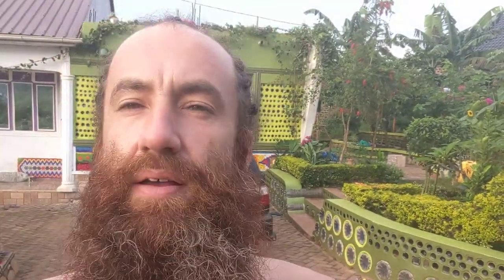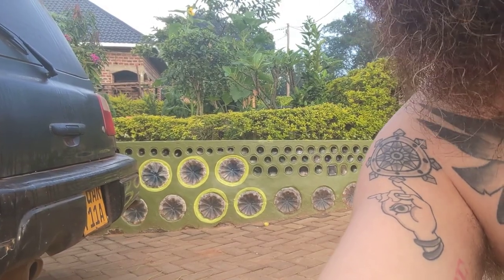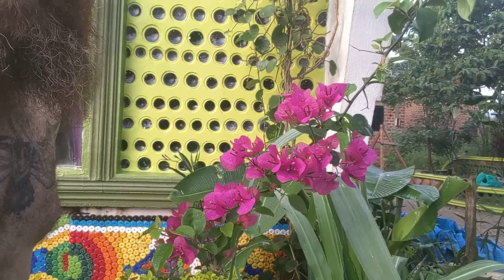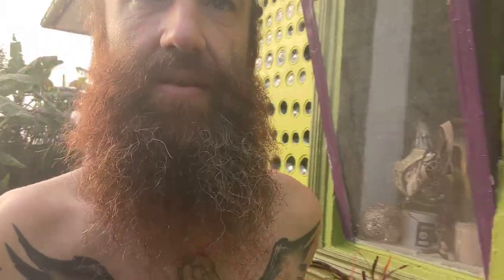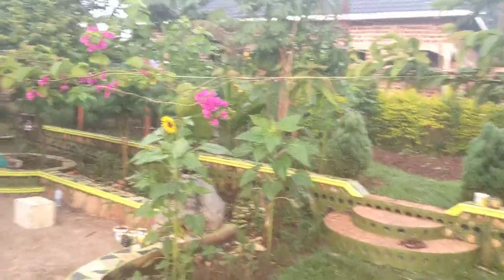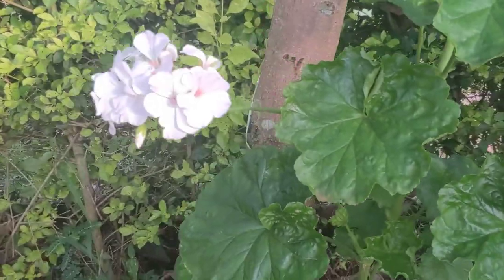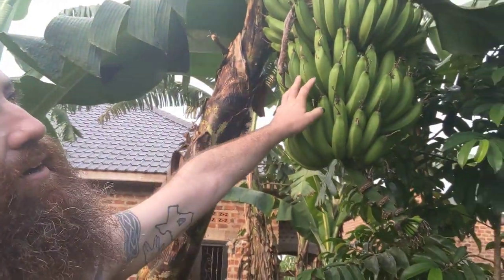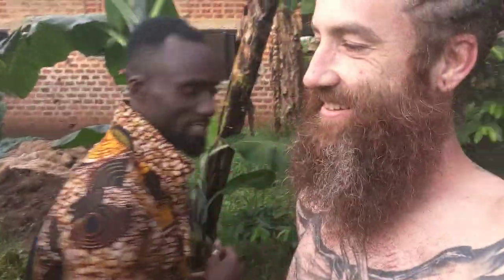Sustainable Artistry: Exploring the Eco Art Residency in Kampala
Hey there, all you lovely internet folks! Rise and shine to the melody of my morning voice and the sleepy twinkle in my eyes. But hey, I couldn't resist taking you on a virtual tour of the eco art residency here at Reganzo Bruno's humble abode in Kampala, Uganda. So, let's dive right in! Now, bear with me, 'cause I can't magically flip this camera around while I'm on the move. We'll just roll with it and let the adventure unfold.

First stop, folks, the entryway in the making! Check out those columns, still a work in progress, sporting their charming attire of recycled bottle caps. It's a team effort, you know? They've been toiling away on this masterpiece long before I showed up, but hey, I've added my own touch since arriving. Progress, baby! Now, let's take a stroll and see what's waiting for us.

Over yonder, against this wall, behold the magnificent sight of a home born from the resurrection of plastic and glass bottles. Some folks call 'em eco bricks, but the idea is simple: grab those discarded bottles, fill 'em up with sand or mud, and voila, you got yourself a sustainable building block. Everything in this eco art Uganda bottle house is upcycled, my friends. But wait, hold on tight, 'cause I'm about to zoom in on the details.

Take a gander at this little mural, a creation crafted by the talented students of Chambogo University. They whipped it up this week, using recycled bottle tops to add that extra pop of artistic flair. Talk about resourcefulness, right?

And right across the way, you can't miss those massive five-gallon water jugs, holding it down as the foundational walls of this haven. Details, details everywhere, my friends. Uganda, basking in the equatorial splendor, boasts an abundant sun that works its magic on the soil. And let me tell you, everything here grows like wildfire. Those tropical plants we adore back in Canada? Well, they owe their origins to this very land. Feast your eyes on these gorgeous flowers sprouting from the coffee tree. Oh, and don't worry, I'll show you the coffee beans in just a jiffy. And check out this whole ensemble of stunning marantas and plants adorning the premises.

But hey, we're not done yet! We're in the process of creating a cozy little seating area, thanks to the talents of our very own Dr. Stone Stevo, a master of masonry who needs nothing more than his bare hands to craft something extraordinary. Can you believe it? Magic in those hands, my friends.

Now, let's saunter through this lush garden and make our way to the art studio. Uganda, like yours truly, has a green thumb par excellence. The proof? Just look around! Sunflowers swaying to the rhythm of life, the coffee tree strutting its beans, and oh boy, wait till you see those bananas hanging from the tree. Reganzo even cleared a patch of his lawn, making space for me to indulge my gardening fantasies. And guess what? I brought some Canadian ganja seeds to share, 'cause why not, right? Let's add a little extra green to this paradise.

But hey, I got a buddy catching some Z's in the studio, so we'll save that tour for another time. Gotta respect the sleep, folks. Over and out for now!